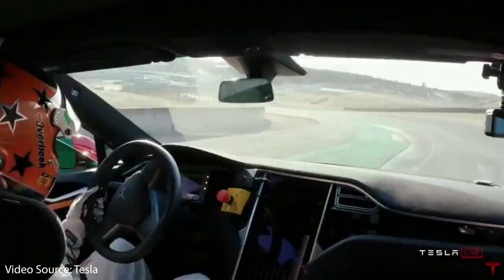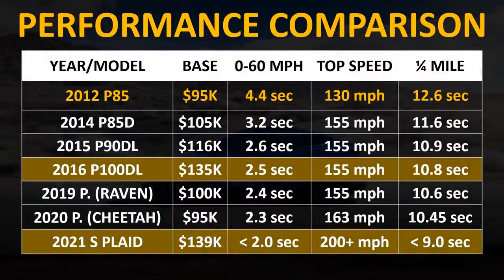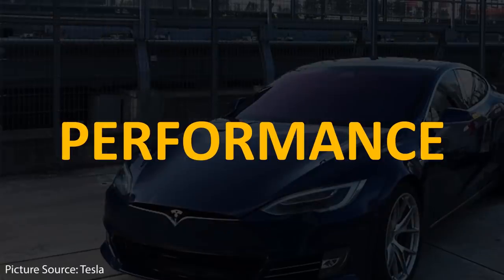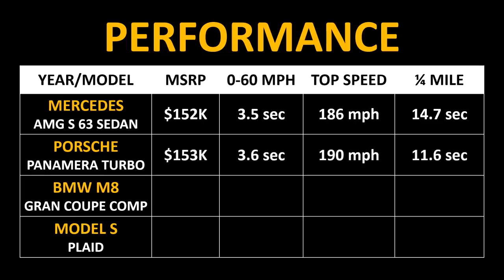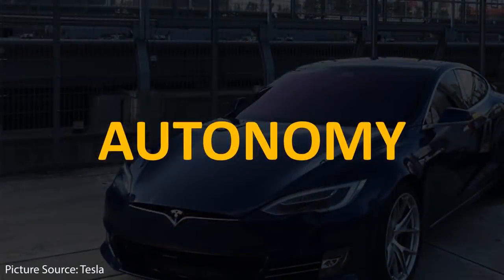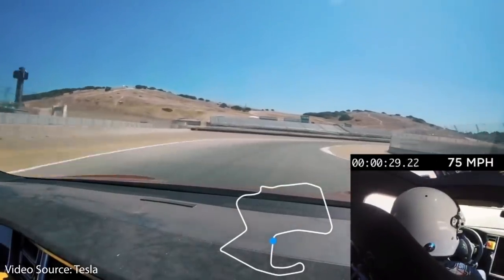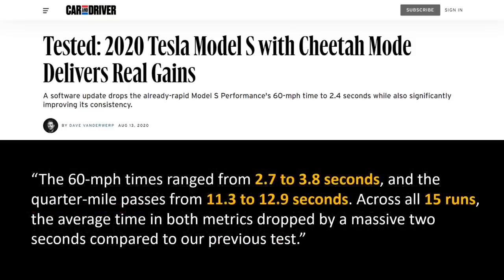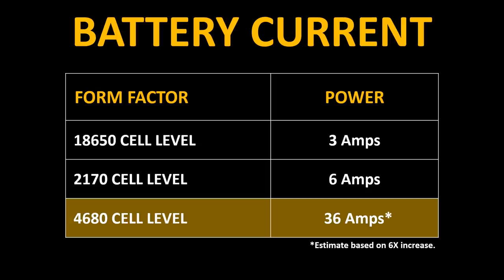Tesla PLAID Model S ABSOLUTELY Worth $140K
On September 22nd 2020, Elon Musk and Tesla unveiled the PLAID MODEL S to the world, and it has some VERY IMPRESSIVE SPECS. In this video I discuss the reasons why I believe the PLAID MODEL S is an ABSOLUTELY WORTH $140K.

Image & Video Clip Sources:

1. Tesla Media
2. Porsche Media
3. Lucid Motors Media